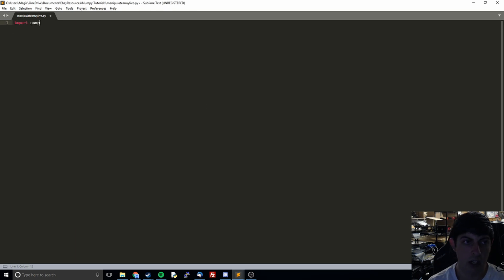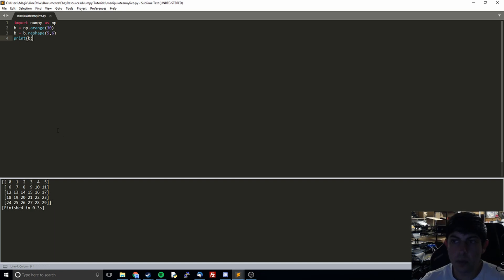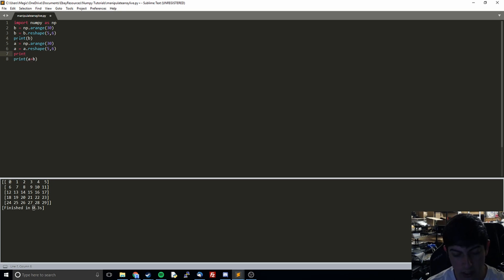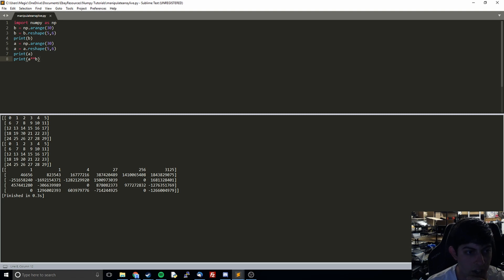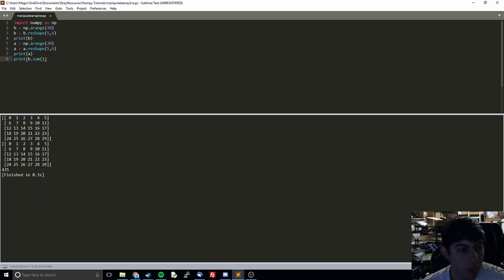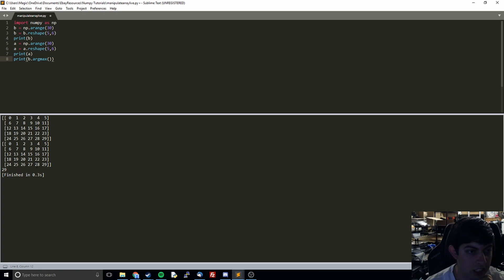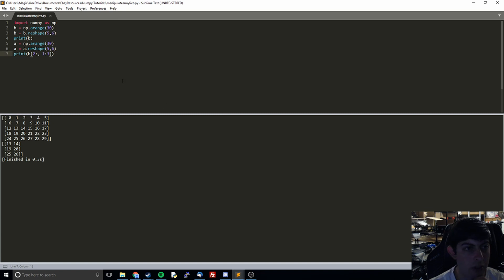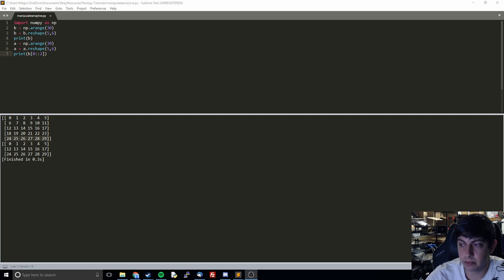NumPy Tutorial 3 (Basic Operations + Indexing/Slicing)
In this video we cover a  lot of the basic operations available in NumPy like array addition, subtraction, multiplication, finding the max, argmax, min, argmin etc. We also touch on indexing and how you access the specific values you want with slicing.